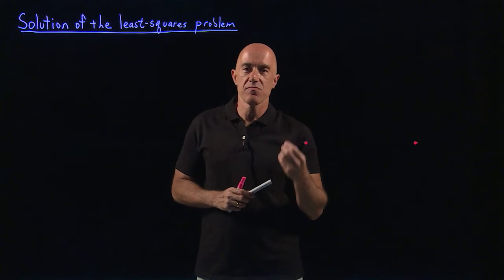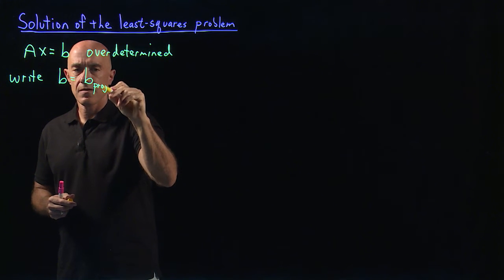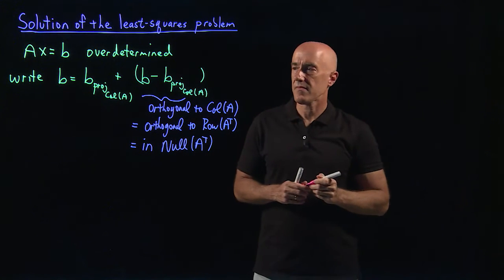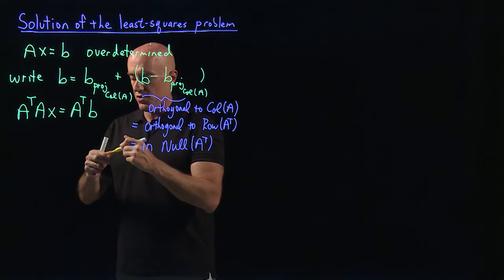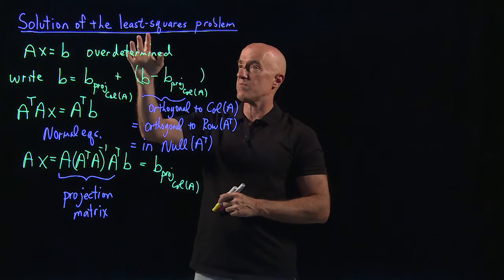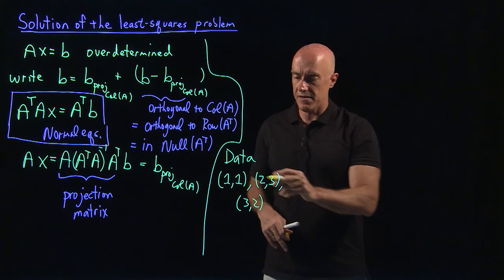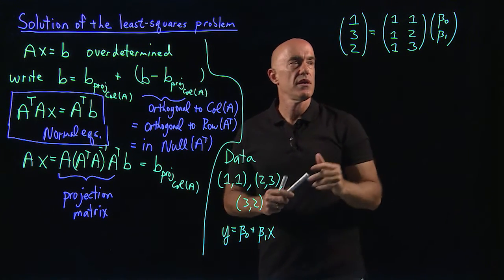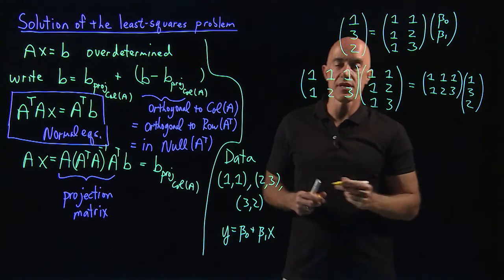Normal equation solution of the least-squares problem | Lecture 27 | Matrix Algebra for Engineers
How to solve the least-squares problem using matrices.